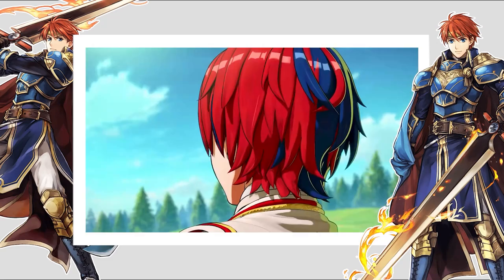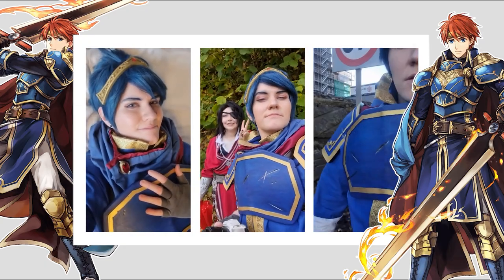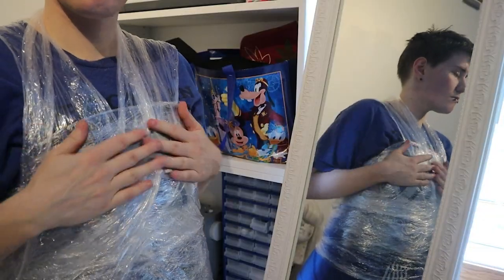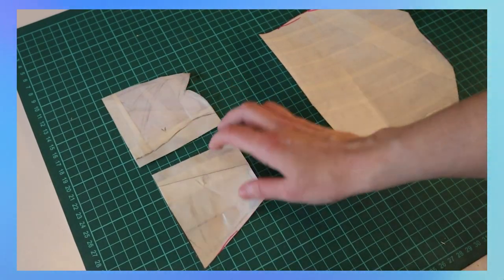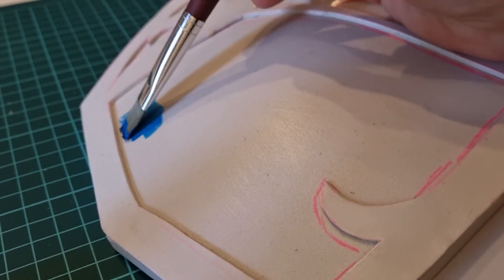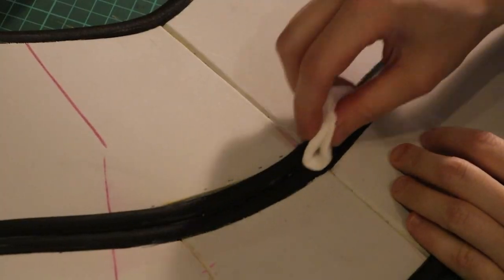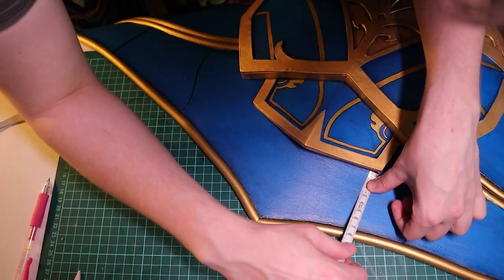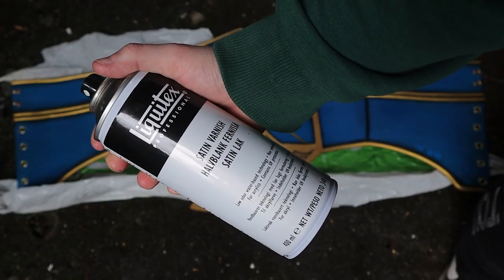The making of - Eliwood chest armour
Welcome to the first video of my Eliwood crafting series, where I'll guide you through the process of creating a complete Eliwood costume from scratch. In this episode, I'll demonstrate how I made the chest armour using foam. So, let's dive right into the video and bring this iconic Fire Emblem character to life!

Product list:
★Foam - 10 | 5 | 2 mm
★Foam dowel 10mm
★Hexflex
★Amsterdam | Manganese Blue | Light gold
★Winsor & Newton oil paint - Ivory Black
★ Mixing refined linseed oil
★Contact cement (Pattex is a good brand)
★Metal Wire
★Woven ribbon
★Regulator
★Side release buckle
★Plastic wrapping
★Tape - masking/duct
★Pattex fill and repair
★Varnish satin spray

Tools:
★Dremel
★Hobby knife
★Wood burning tool
★Paint brushes
★Heat gun
★Ruler
★Pen/pencil

0:00​ - Intro
6:11 - Chest armour
21:21 -  Shoulder armour
22:39 - Finished